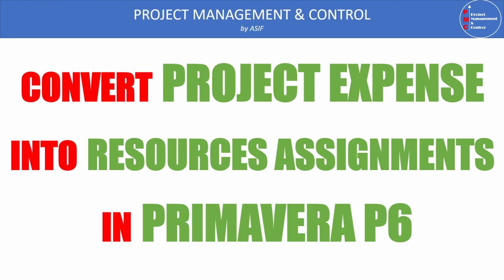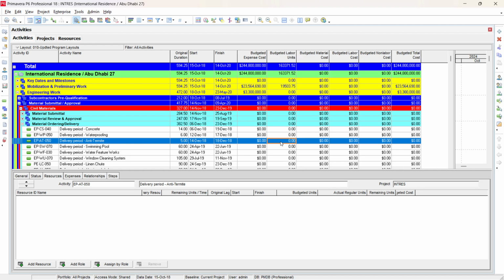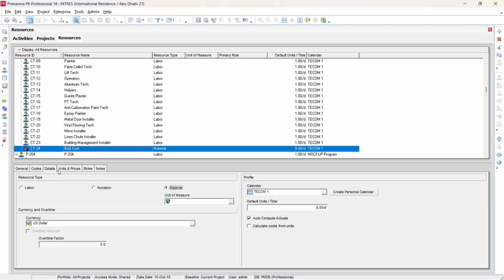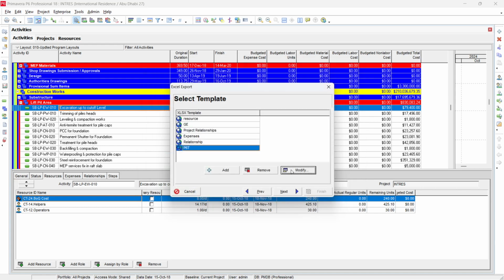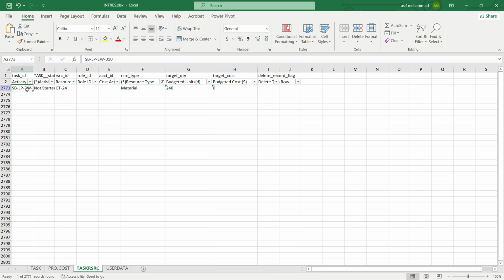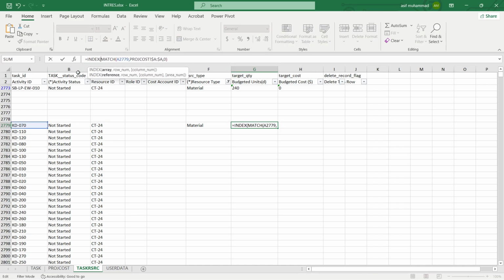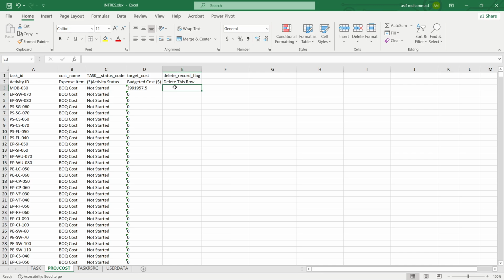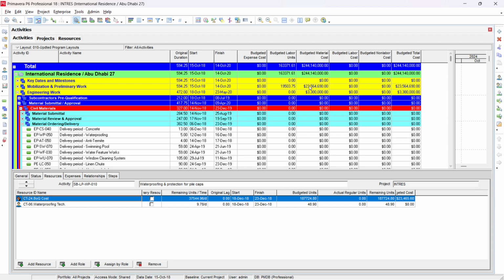Convert Project Expense into Resources in Primavera P6 with Helpful tips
CONVERT PROJECT EXPENSES INTO RESOURCES IN PRIMAVERA P6 WITH HELPFUL TIPS:
This video tutorial is to describe the method to convert BoQ from EXPENSES into RESOURCE ASSIGNMENTS.
Some of Planning Engineers are assigned BoQ in P6 Program as Expenses, in this cast we can't get the periodic distribution of cost directly from Resource Assignments, which is a convenient way to get data from P6.
For this, we need to convert Expenses into Resource assignments.
PROCEDURE:
1) Create a separate resource for BoQ cost in RESOUCES WINDOWS
2) Assign an ID and name for it
3) In Resources Windows make the following changes/settings;
    a) Price/unit should be $1
    b) Uncheck the option "Calculate cost from units"
4) Export from 66 into Excel for (a) Activities, (b) Expenses and (c) Resource assignments
5) Assign newly added resources and put the values from Expense
6) Using any appropriate Lookup formula to locate and assign the values, but importantly don't forget to remove the formula at completion otherwise P6 will generate an error and data will not be copies
7) Import the excel file back into your program and you will see the magic
Have a look in video for complete demonstration